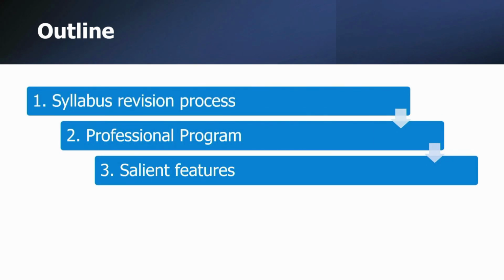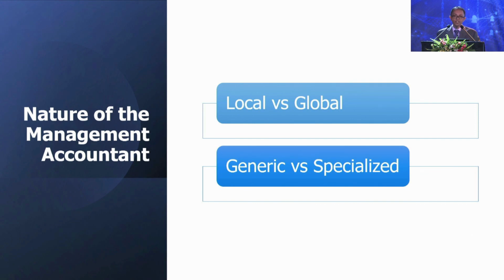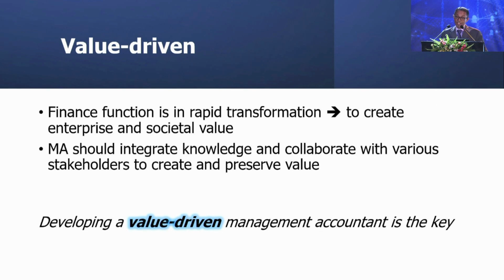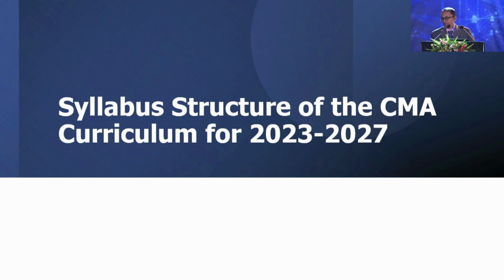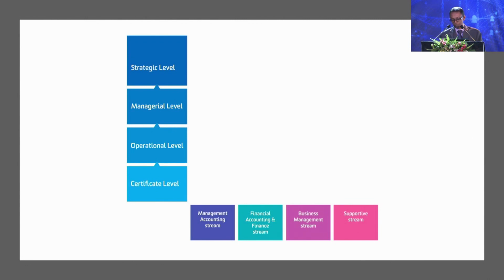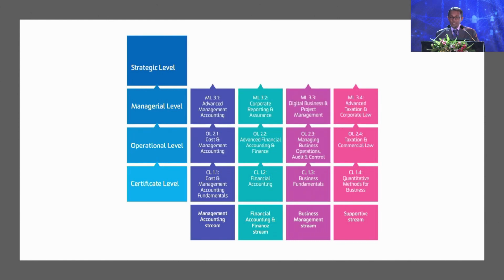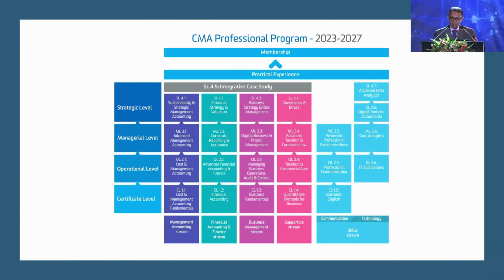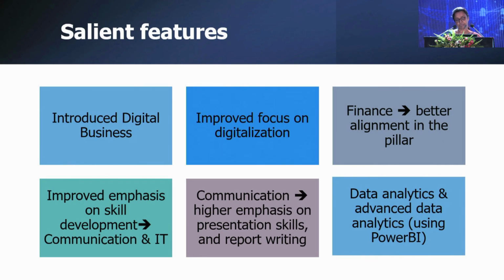Address by Syllabus Revision Team - Dr. Nuwan Gunarathne & Prof. Dileepa Samudrage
The Institute of Certified Management Accountants (CMA) of Sri Lanka was incorporated in April 2009 as the National Professional Management Accounting Institution in Sri Lanka by Parliament Act No.23 of 2009. CMA was set up in the year 2000 with Technical Assistance of CMA Canada, now CPA Canada.